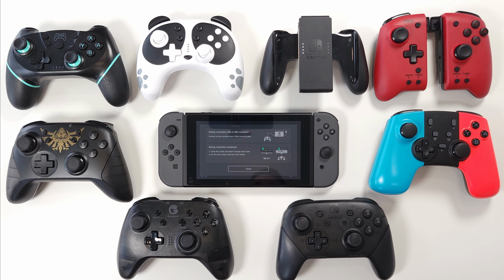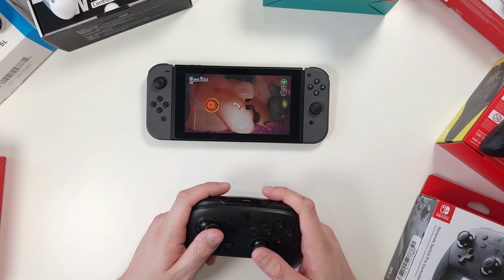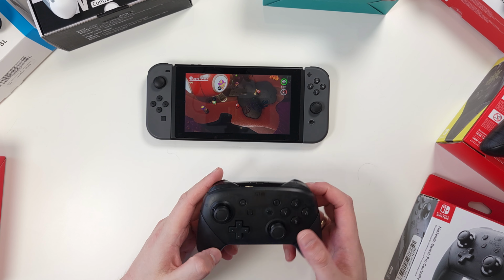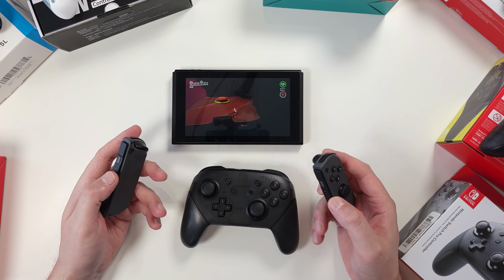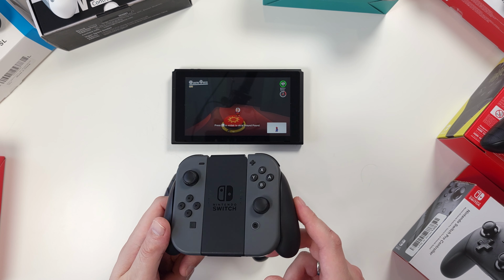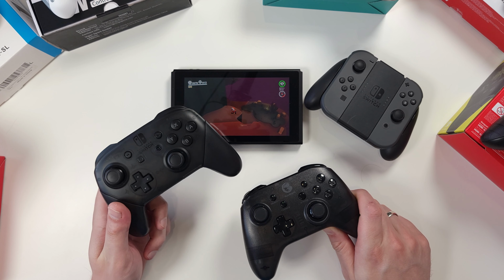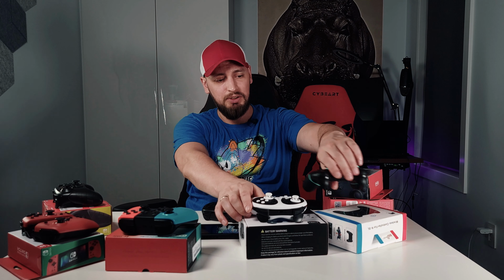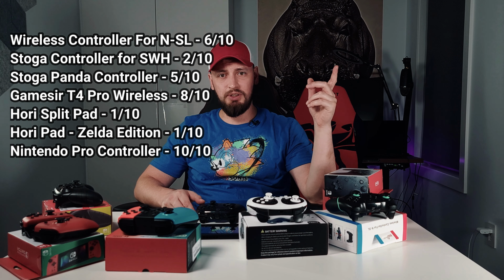Nintendo Switch Pro Controller And Alternatives Review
Ever wanted to compare all Amazon third-party Nintendo Switch controllers vs Original? Well, I did it!

Chapters:
00:05 - Sketch
01:05 - Intro/Woojer/List of Controllers
01:43 - Overview
01:55 - Switch Pro Controller and Alternatives
08:42 -

GameSir T4 Pro Wireless Controller
Wireless Controller for N-SL
Stoga Panda Controller
Stoga Controller for SWH
Hori Split Pad Pro
Hori Pad - Zelda Edition
Nintendo Pro Controller

1. All content is based solely on my personal experience and purchases for my own funds. I have no paid content. I DON'T pretend on any right for any sound or song heard intentionally or not intentionally in my videos.
2. All contest prizes are purchased on my personal funds, unless stated otherwise.
3. You should not rely upon any information contained on this YouTube channel for legal advice. This channel creators make does NOT provide any representation, warranty, or guarantee about the accuracy of the information contained in this YouTube channel or in links to other YouTube channels or websites. This YouTube channel is provided "as is," does not represent that any outcome or result from viewing of this channel. Your use viewing of this YouTube channel is at your own risk. You enjoy this YouTube channel and its contents only for personal, non-commercial purposes. Channel nor owners will not be liable under any circumstances for damages of any kind.
4.   The views and opinions expressed in this video are those of the authors and do not necessarily reflect the official policy or position of Roman Does Consumer Tips Channel.   Any content provided by our bloggers or authors are of their opinion, and are not intended to malign any religion, ethnic group, club, organization, company, individual or anyone or anything.
6. All characters, events and situations in this video, even those based on real people are entirely fictional. All celebrity voices are poorly impersonated.